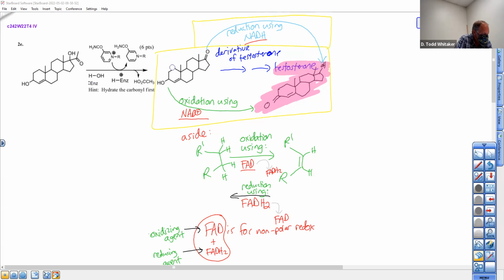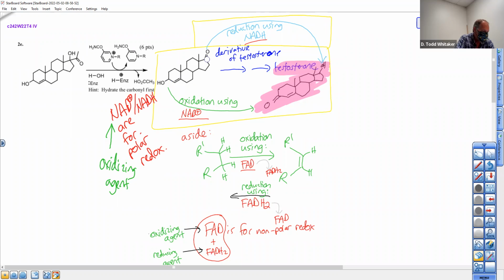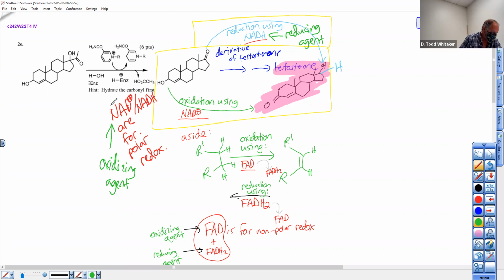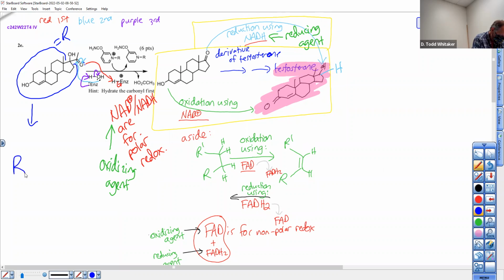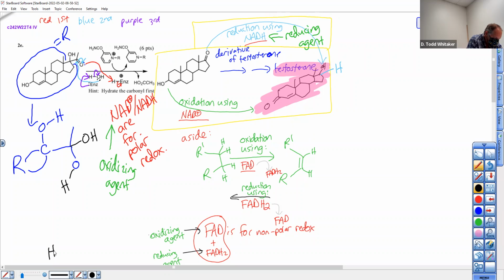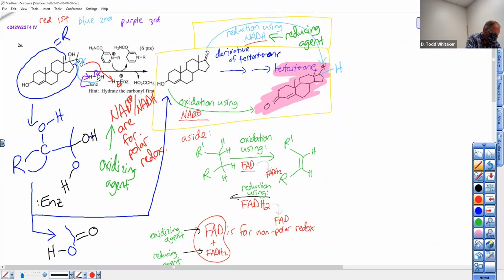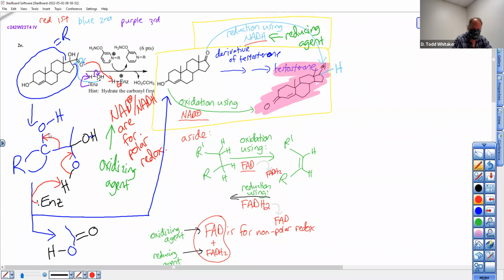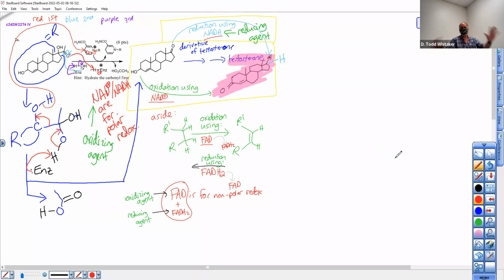c242w22t4 IV 2c SteroidMechanism